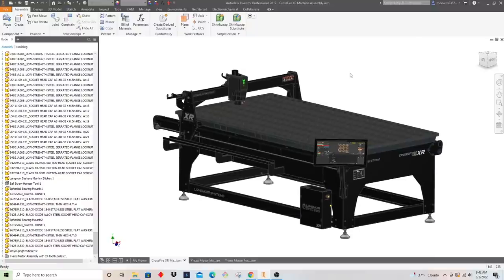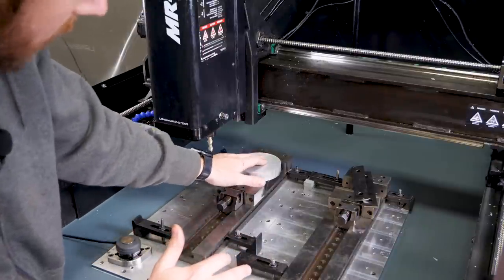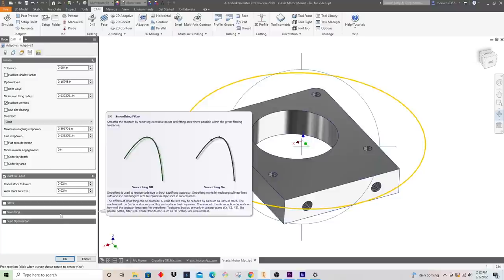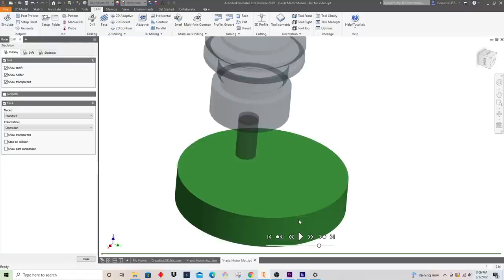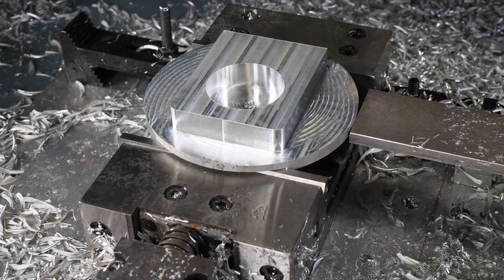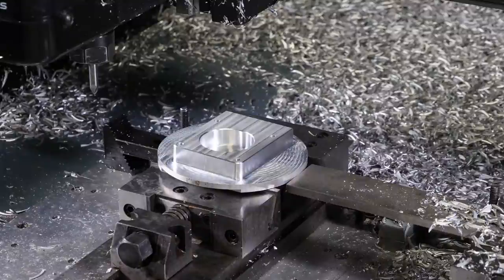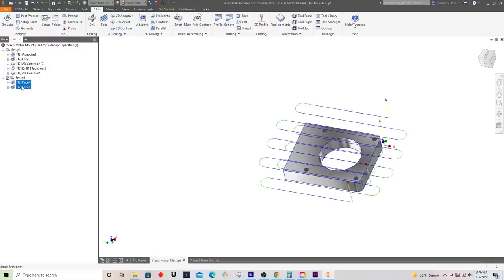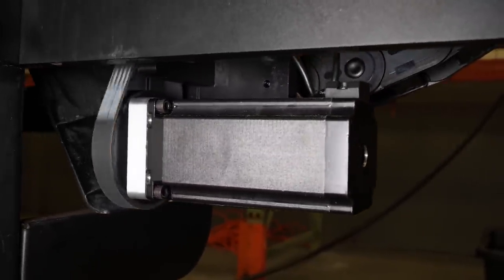Transforming an Idea into a Finished Part on the MR-1 CNC Gantry Milling Machine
In this video we take a deeper dive on the steps required to design, program, and machine a part on the MR-1 CNC Gantry Mill.

The MR-1 Gantry Mill is a 3-Axis vertical CNC milling machine that was designed specifically for hobbyist, light industrial, and educational uses. MR-1 features the power and rigidity to remove 30 pounds of steel per hour and the accuracy and precision to hold tight tolerances. The best part? The machine starts at only $3995.